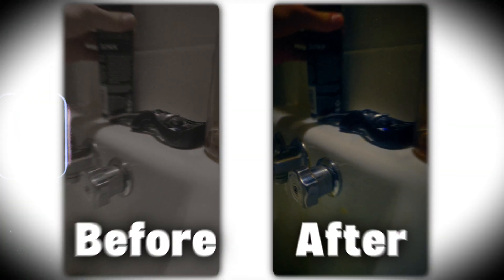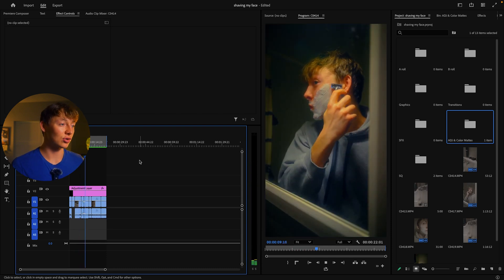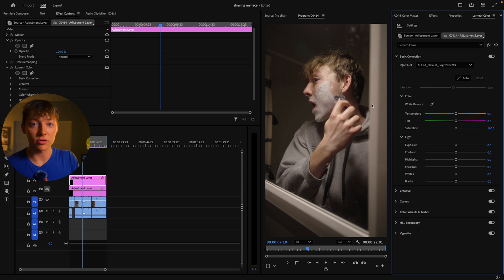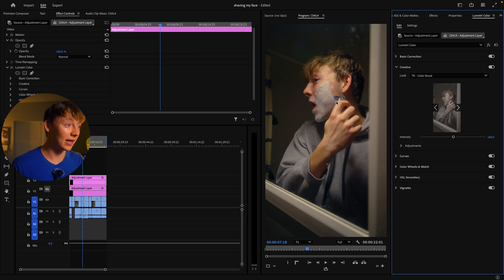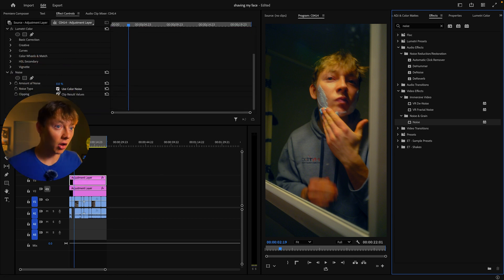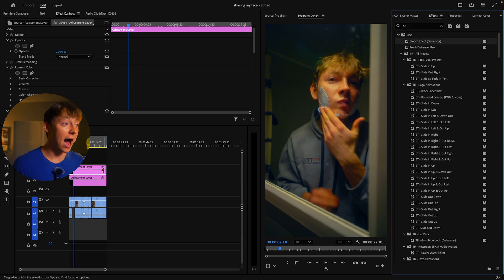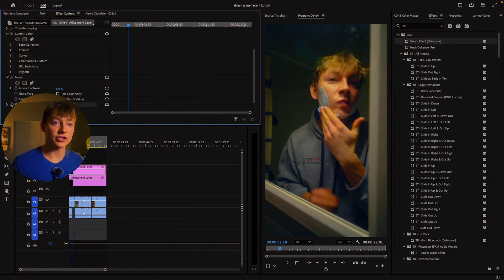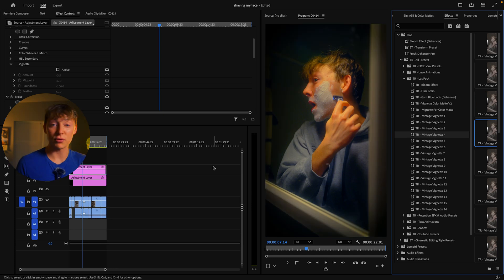How To Turn ANY VIDEO into FILM in Premiere Pro 2025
Luts & Vignettes: (Used in video)

Time Codes:
00:00 - Intro
0:20 - Before & After
0:55 - Color Grading
2:54 - Adding Film Grain
3:24 - Adding Bloom
4:37 - Adding Vignettes